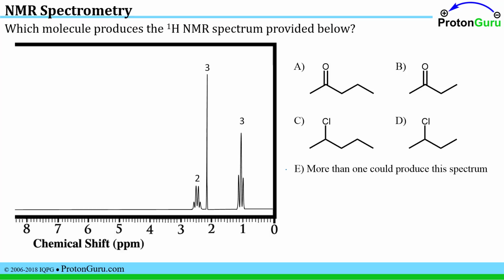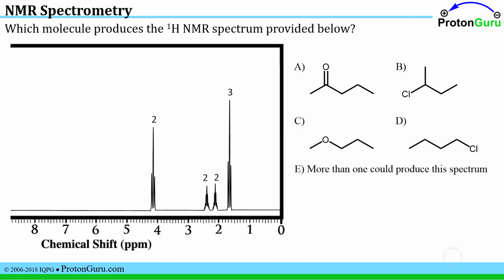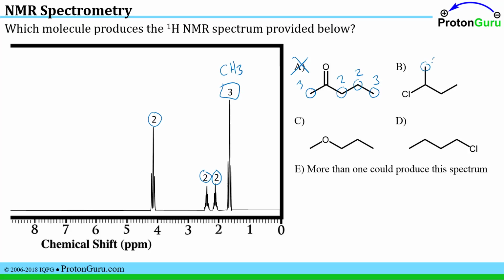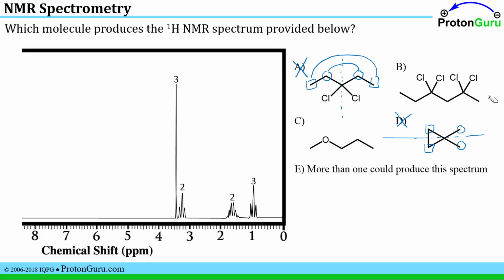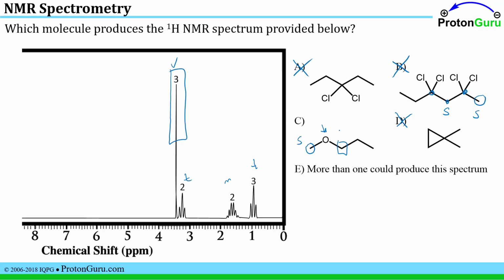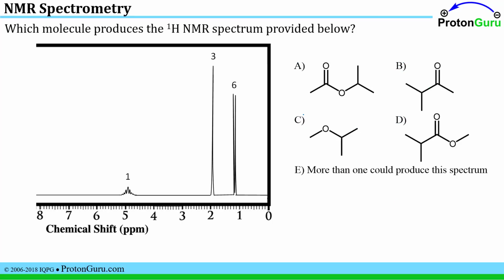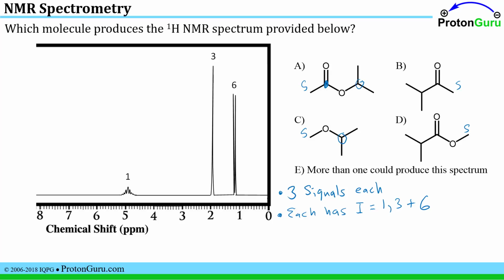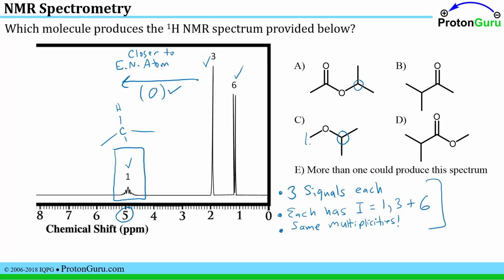Proton Guru Practice VII.7: Basic Proton NMR Problems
These problem-solving videos from Proton Guru are designed to give you straightforward explanations for even complex organic chemistry problems! Quick, easy reading to get ready for questions like these are found in the Organic Chemistry 2 Primer 2019 (By Smith, Tennyson and Houjeiry). If you want to see what videos go with specific chapters in different books, you can find references and links on protonguru.com